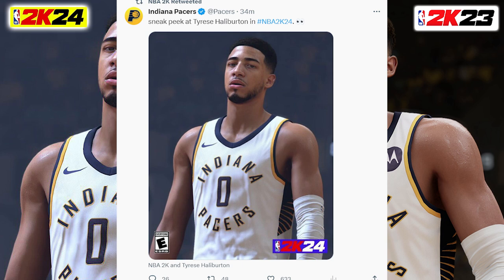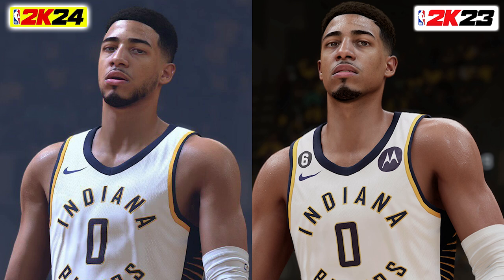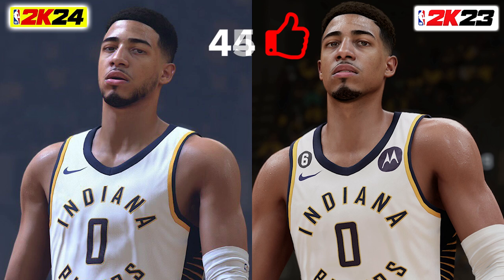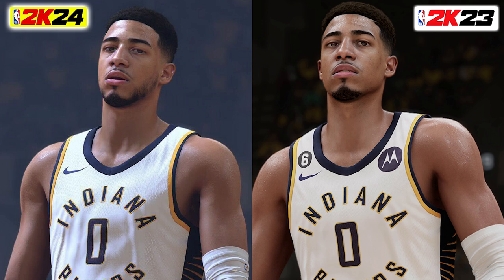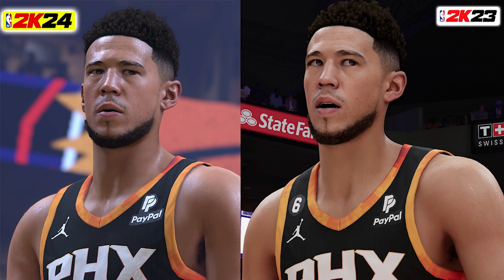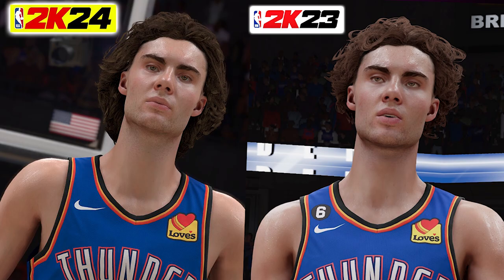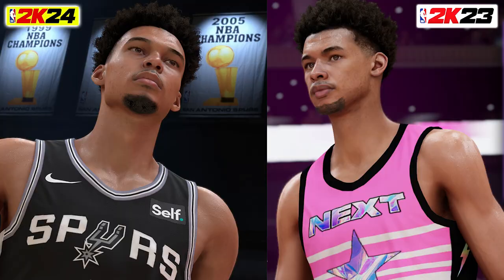*newest NBA 2K24 Graphics Update. Tyrese Haliburton